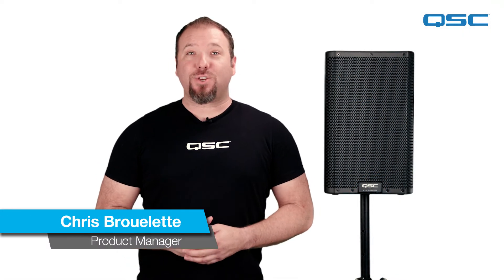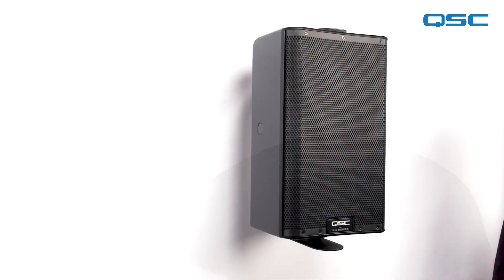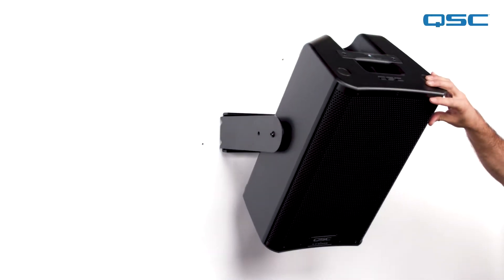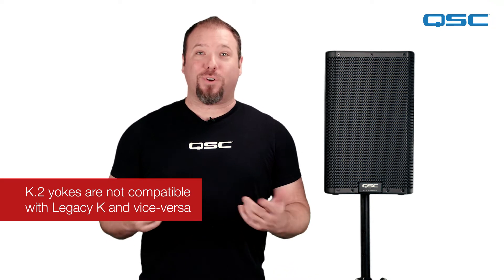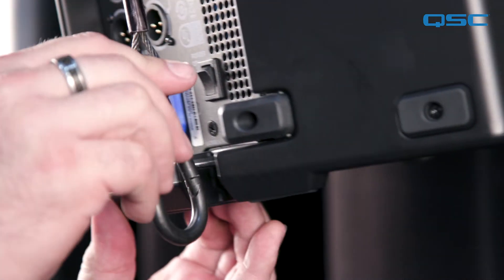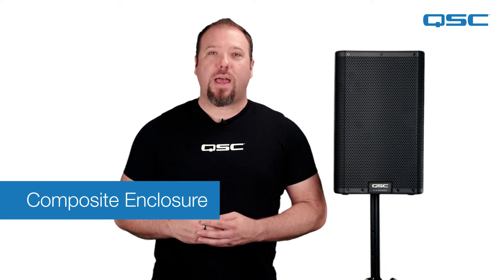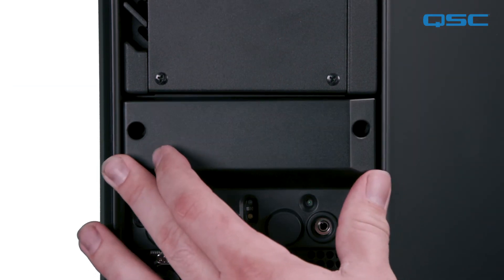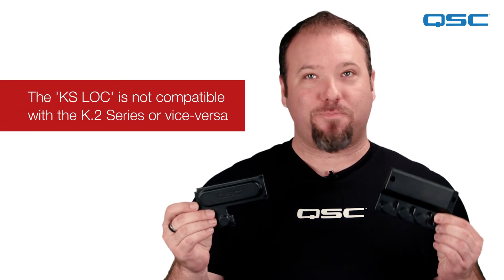Tech Talk: K.2 Accessories: Installation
In this video, QSC portable loudspeaker product manager Chris Brouelette goes through all of the available installation accessories for the K.2 series loudspeakers.